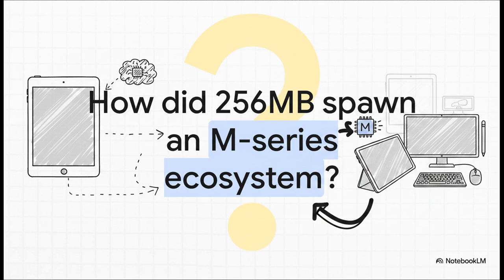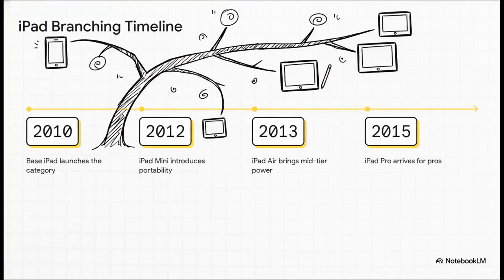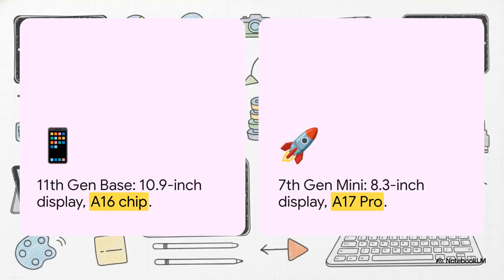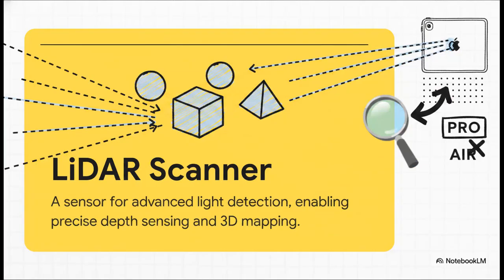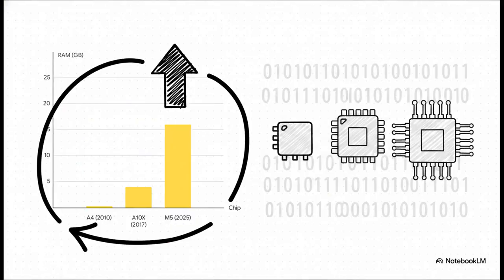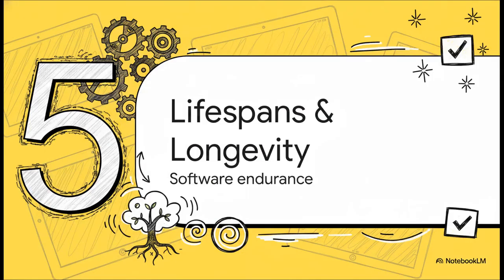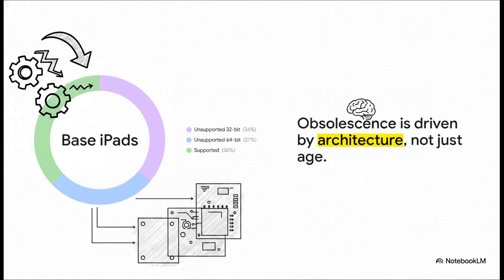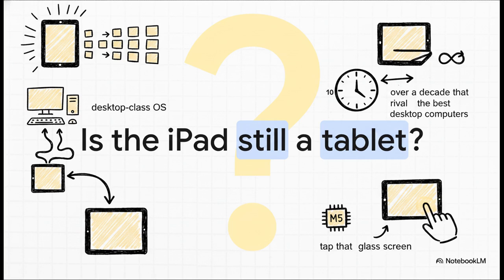The iPad Ecosystem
hi guys today i am going to tell you the ecosystem of the one and only iPad